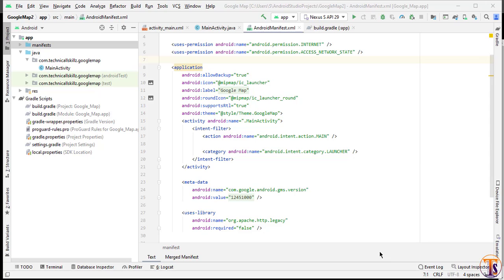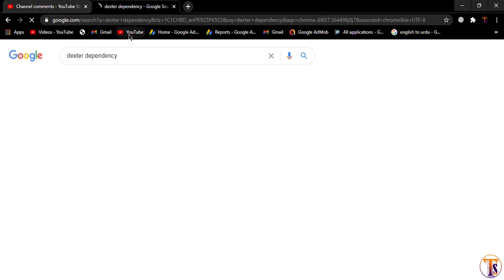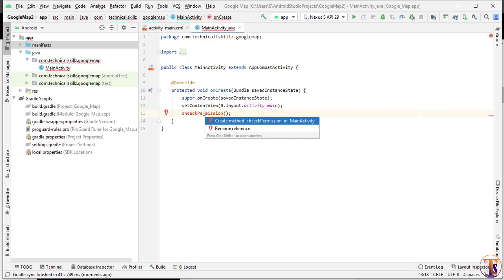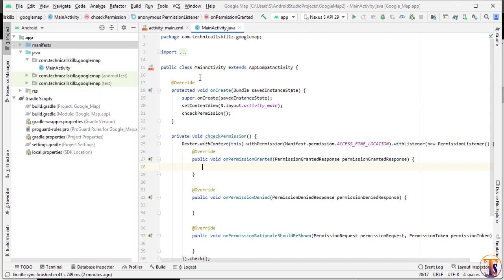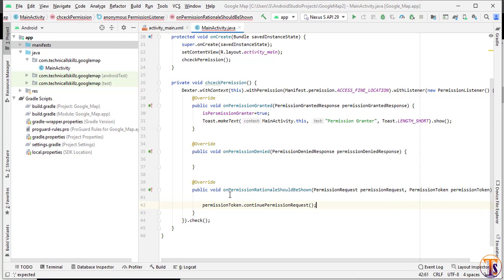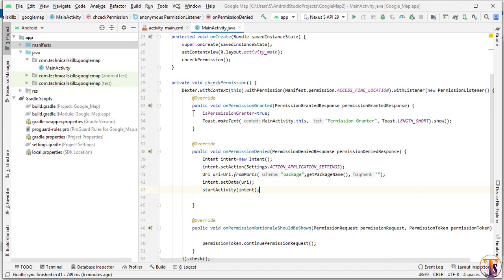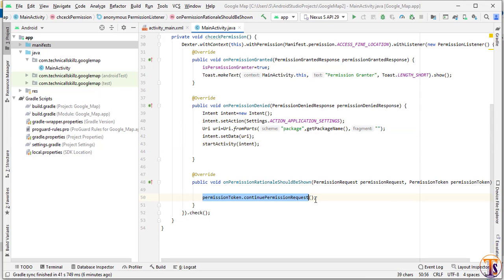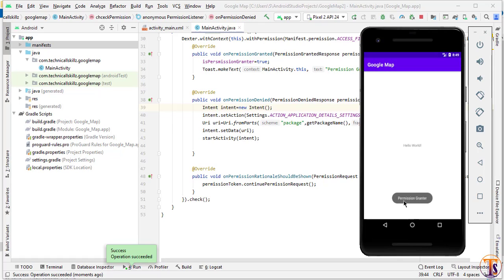Google maps Android Studio - 02 - Check Fine Location GoogleMap Runtime Permission in Android Studio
Hi

About this video:
This video is about android development main focus of this video on Android Chat App. This is the 2nd video of android Google maps  development.
In this video Google maps Android Studio - 02 - Check Fine Location GoogleMap Runtime Permission in Android Studio Android Studio.